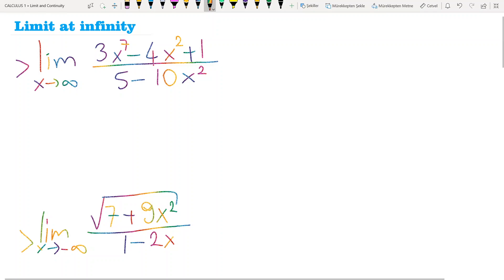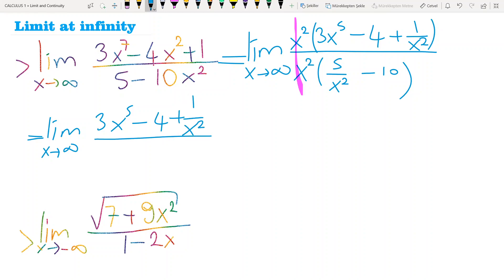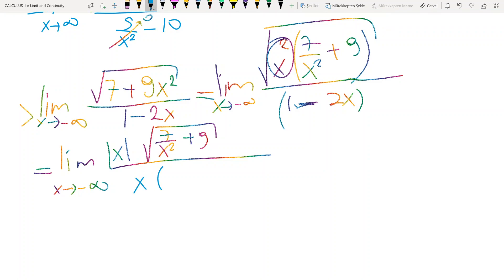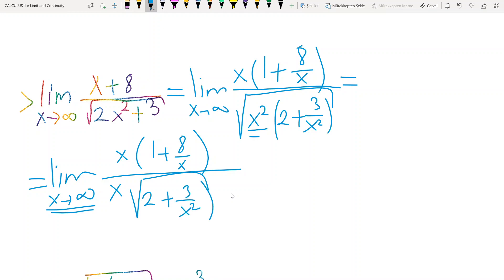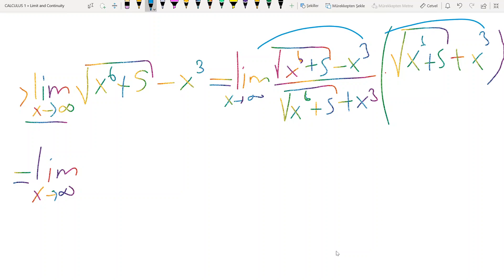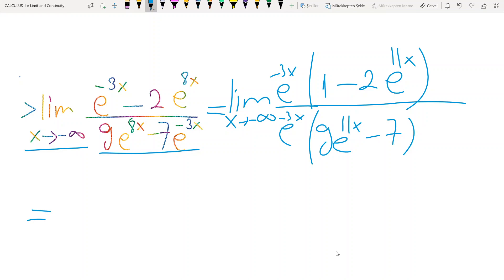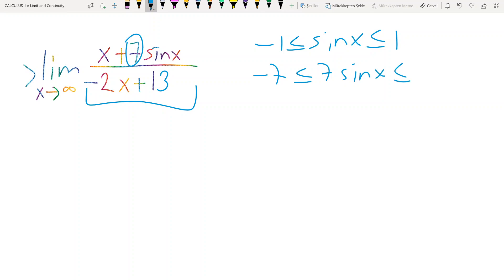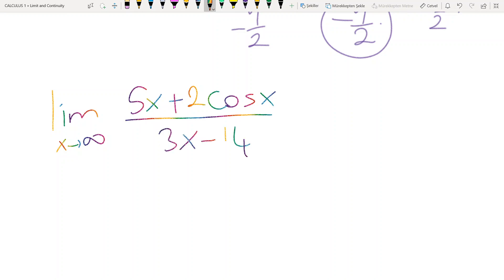Limit at Infinity-II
Limits of functions at infinitiy
Sandwich theorem
 Squeeze theorem